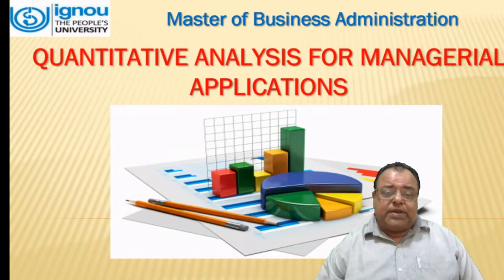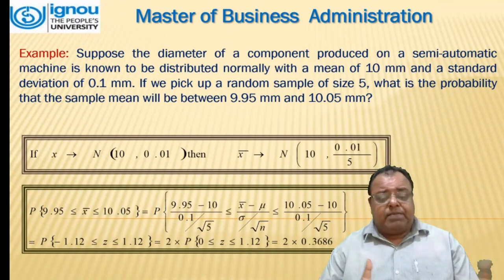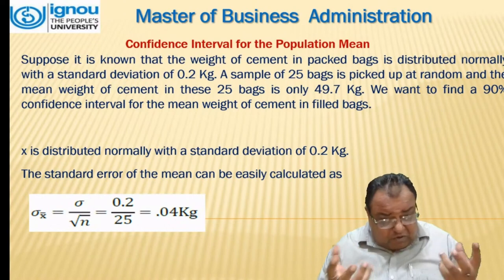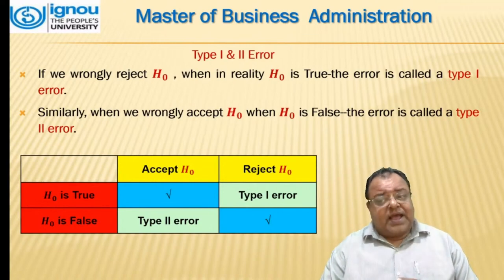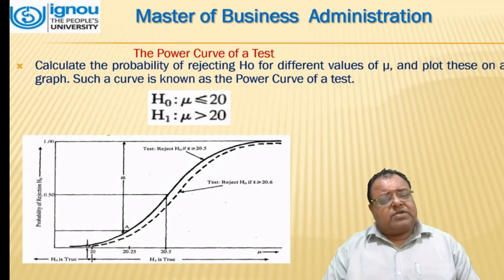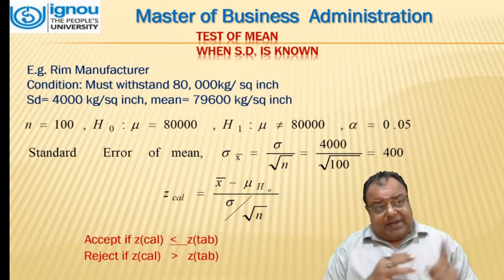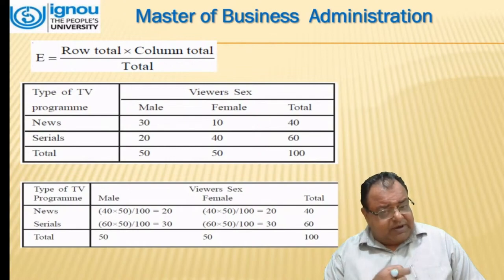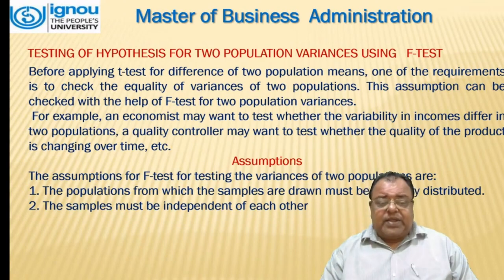MMPC005-Sampling And Sampling Distributions(Block 3)